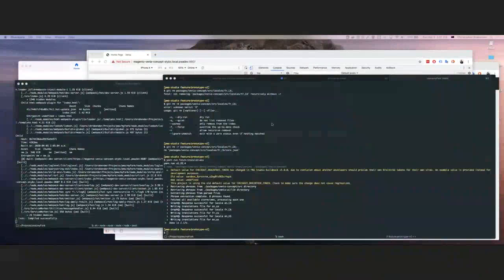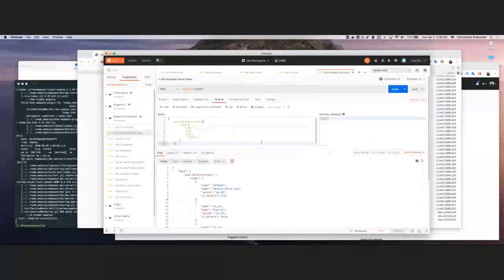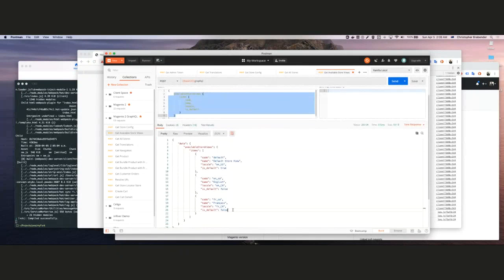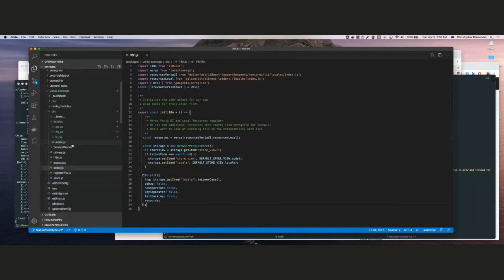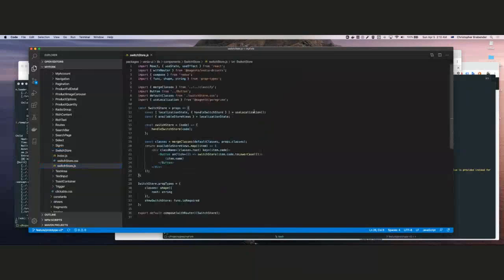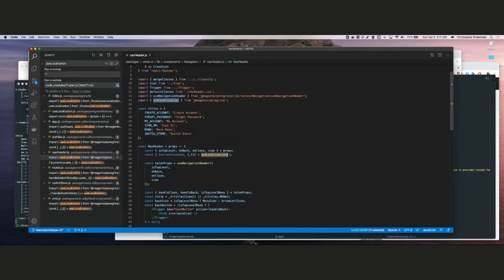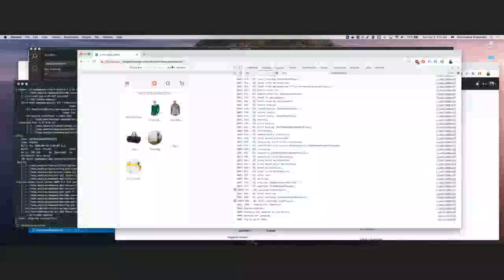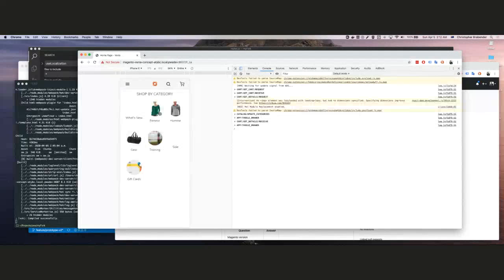Magento Global Contribution Day Demo - Part 15